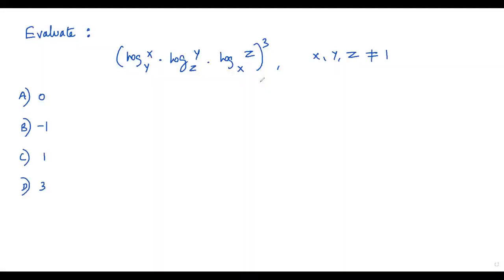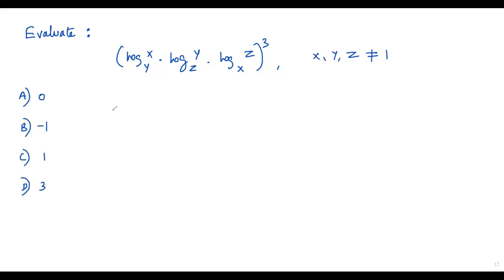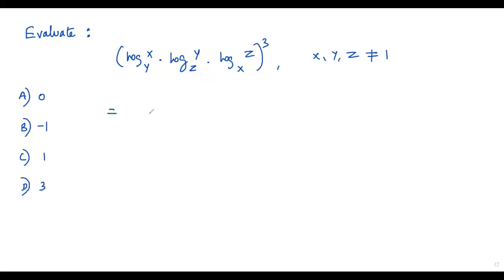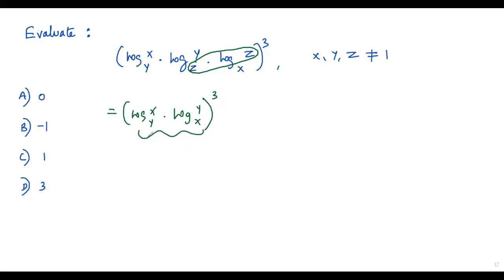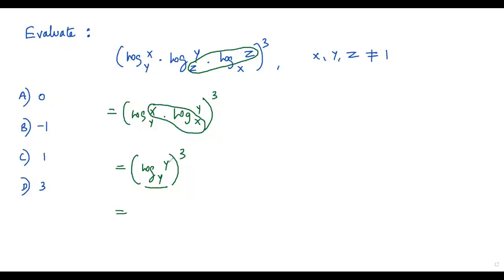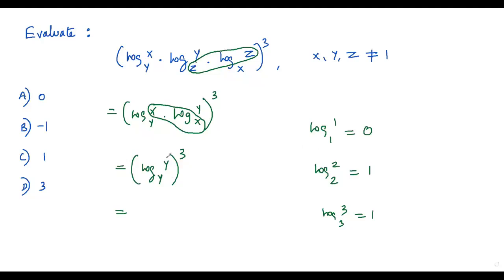Evaluating Logarithmic Expression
Evaluate :

[log (base y) x ⋅ log (base z) y ⋅ log (base x) z]^3,  x, y , z ≠ 1

A)  0
B)  -1
C)  3
D)  1